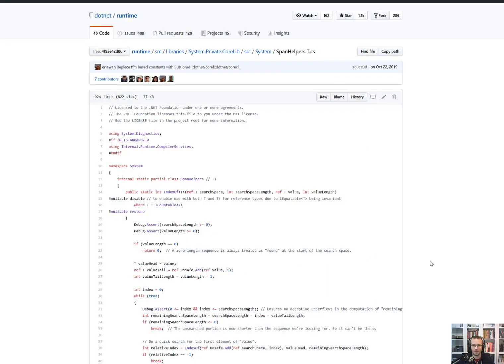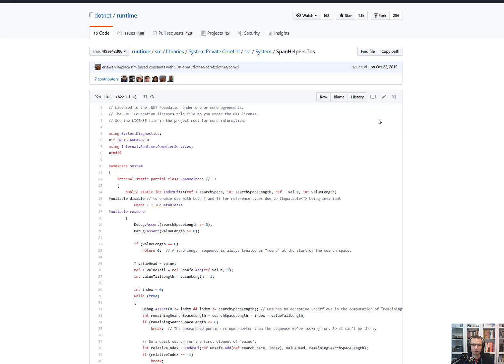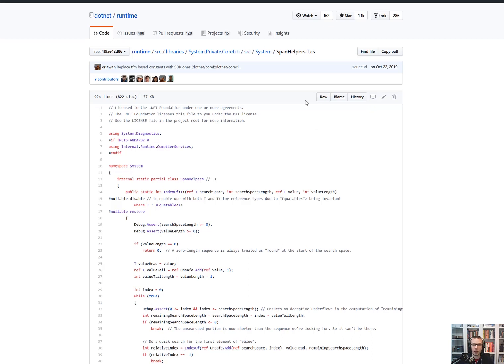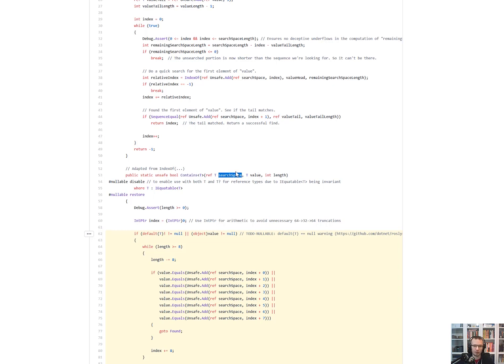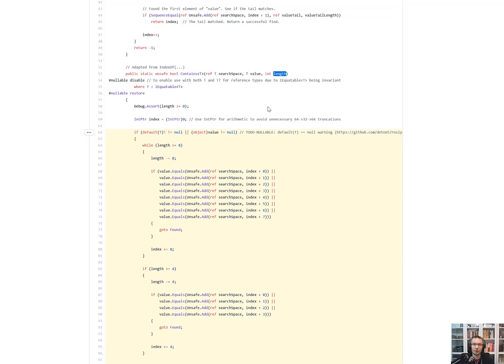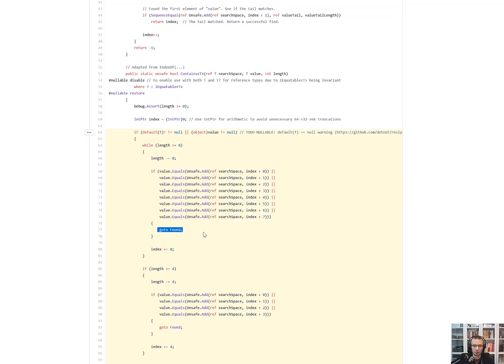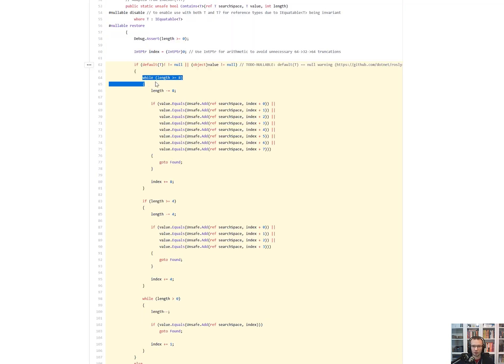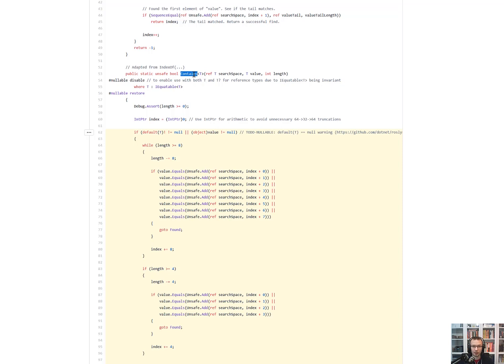Unsafe.Add and Spans - Dotnetos 5-minute Code Reviews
Spans are great :-) They provide a consistent model of accessing a continuous chunk of memory in a synchronous flow of your How are they searched through? Are there any heavy performance optimizations that are used underneath?

You can find the snippet of code that is used to discuss it under this GitHub